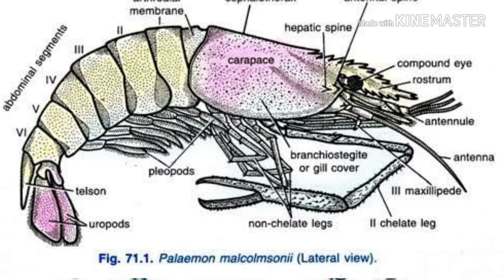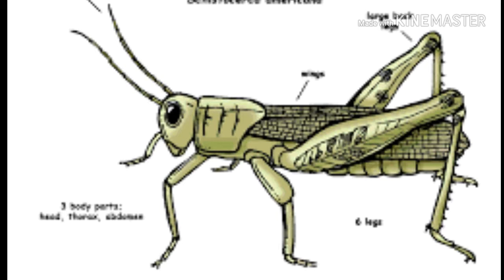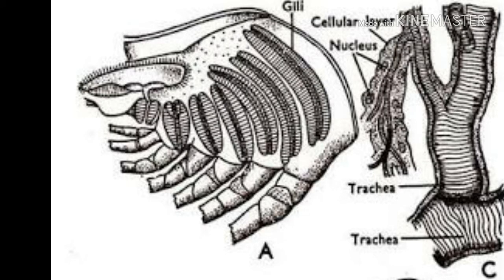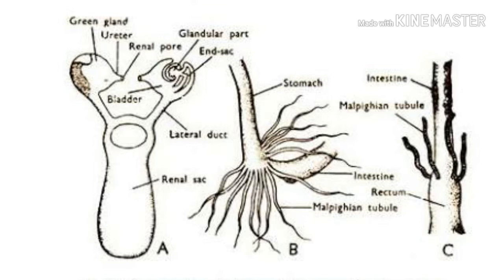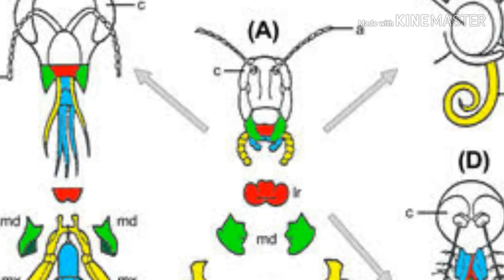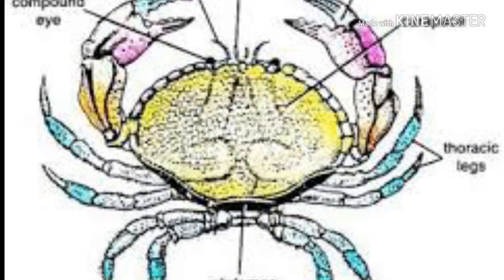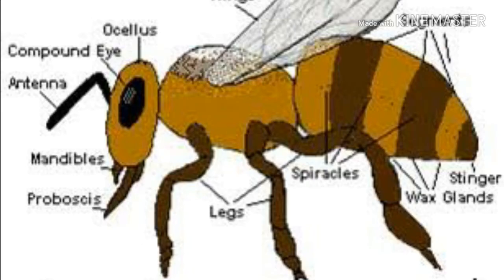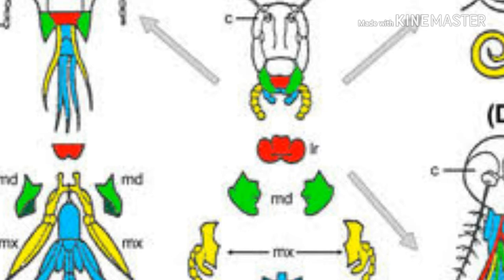CHARACTERS OF PHYLUM ARTHROPODA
VINOD KUMAR SINGH